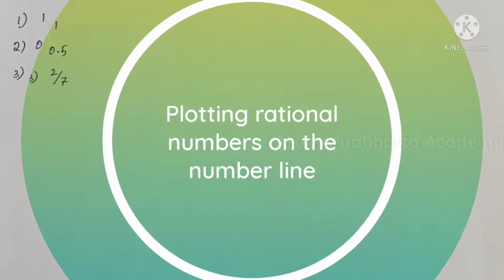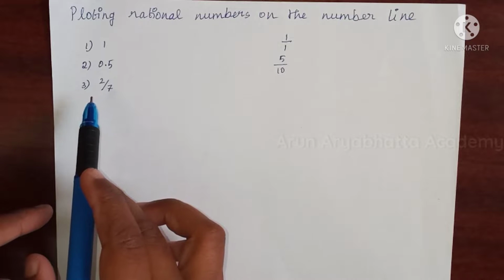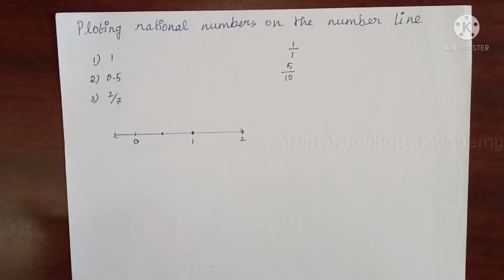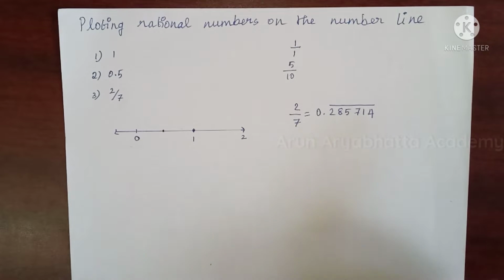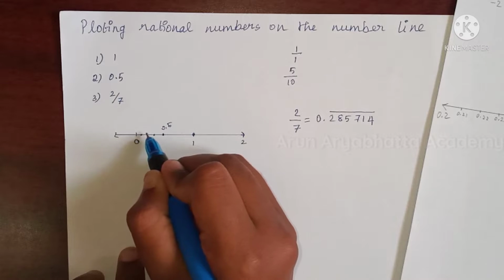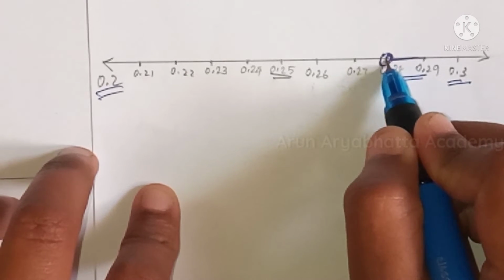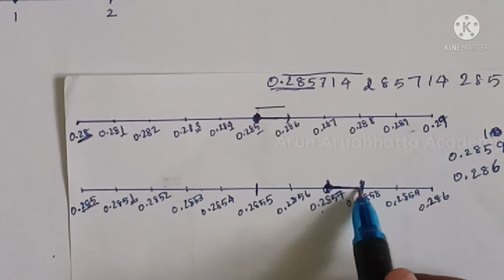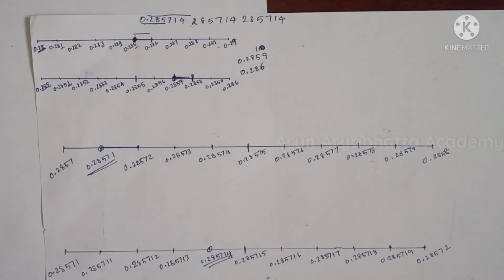real numbers | lecture - 2 | by Vijaya Lakshmi Bai | Arun Aryabhatta Academy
plotting rational numbers on the number line